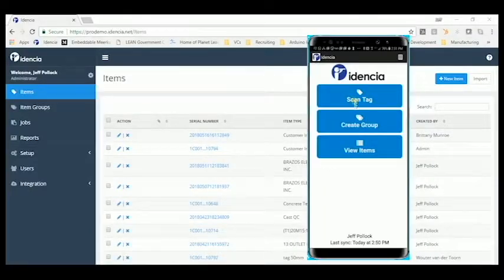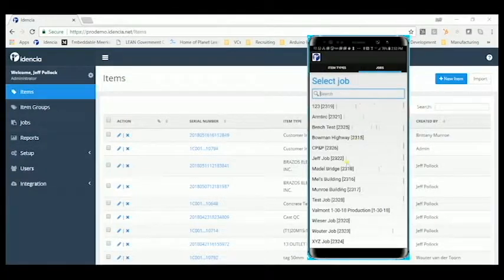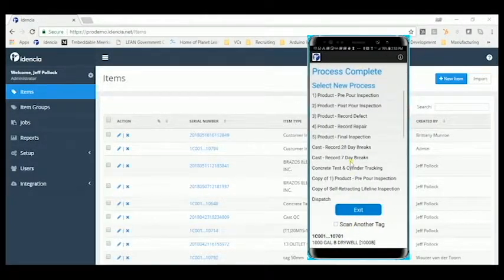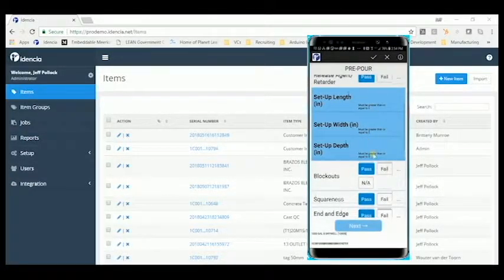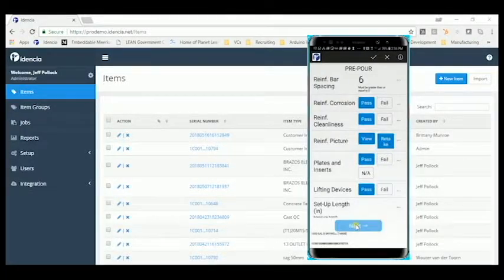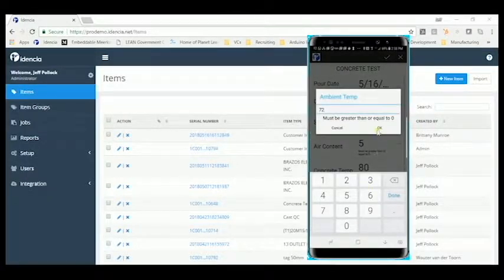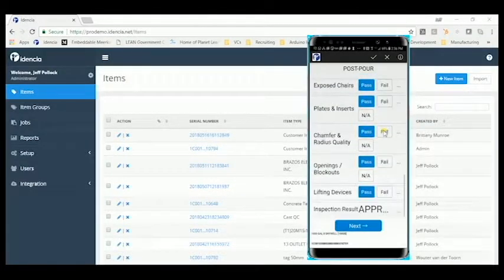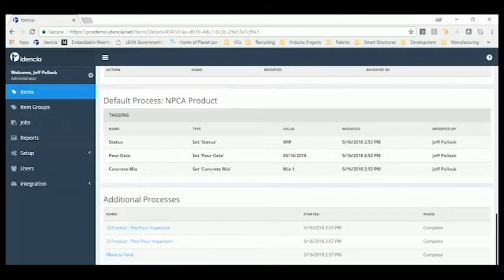Idencia App Demo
6.5 minutes to learn how Idencia can replace the clipboard and virtually eliminate paperwork for concrete manufacturers.